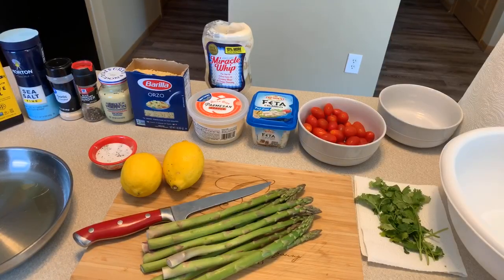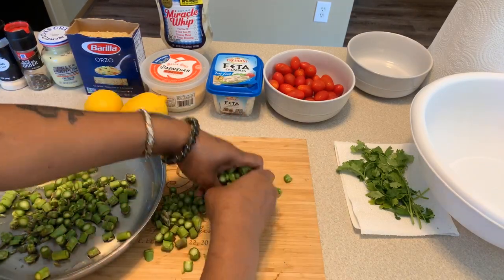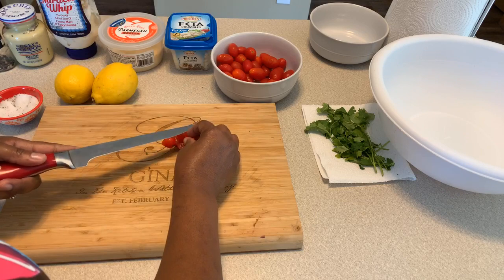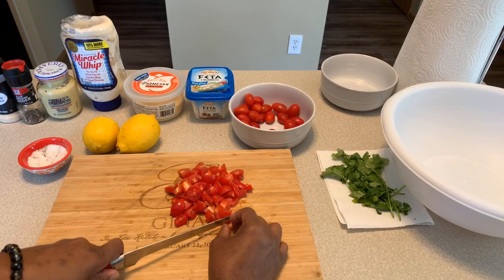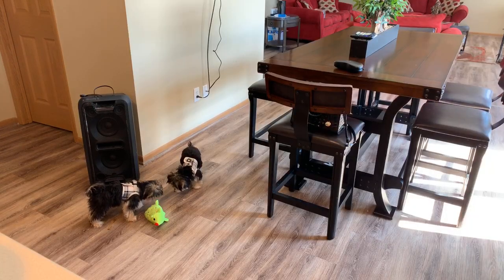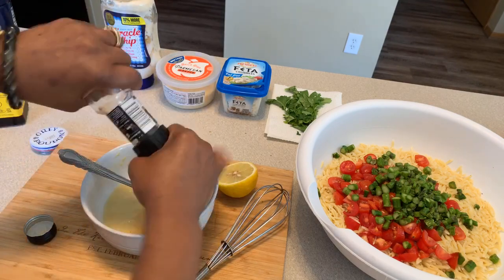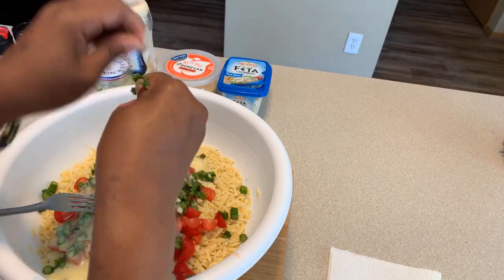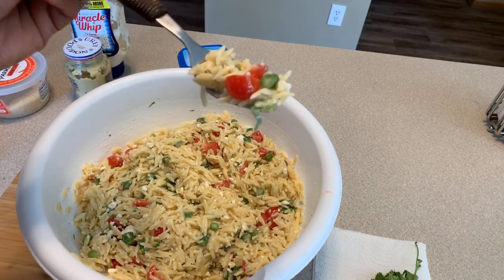How to make Easy Delicious Orzo Pasta Salad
Orzo Pasta
Cherry tomatoes
Olive oil
Salt pepper
Cilantro opitional
2Tbls mustard
3or more Table spoon miracle whip
Asparagus